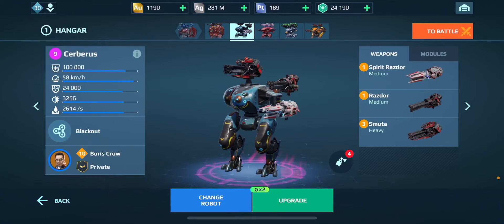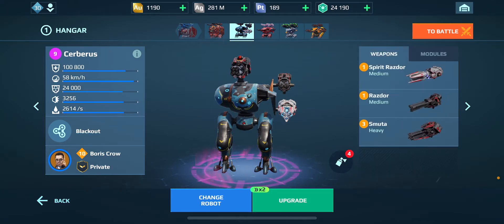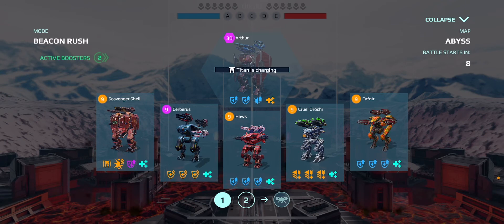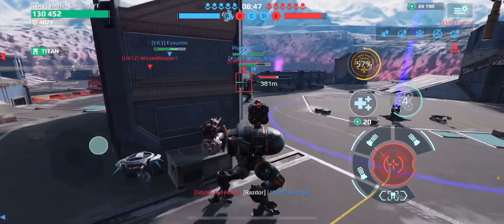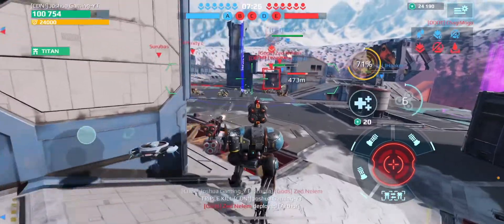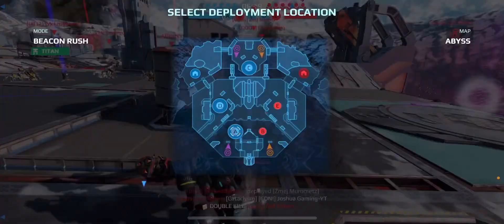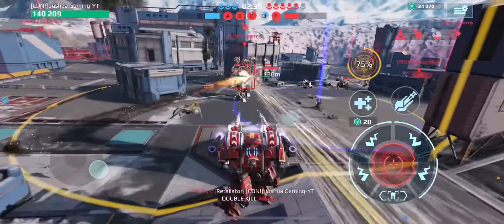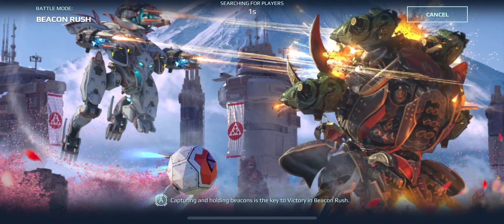Cerberus makes a come back?!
I do like that set up. It’s fun for sure. I hope you are ready for tomorrow’s video!